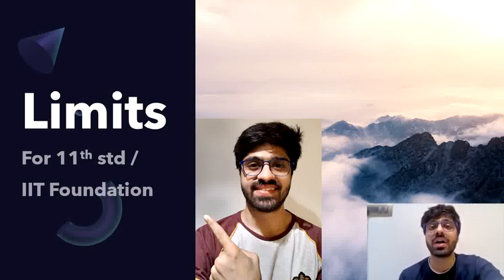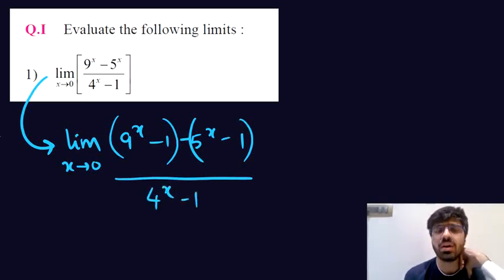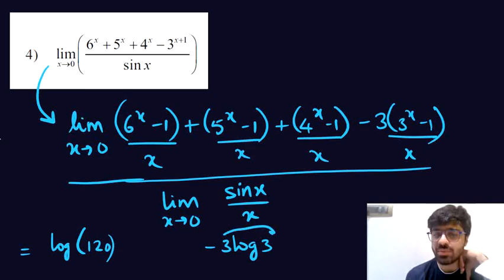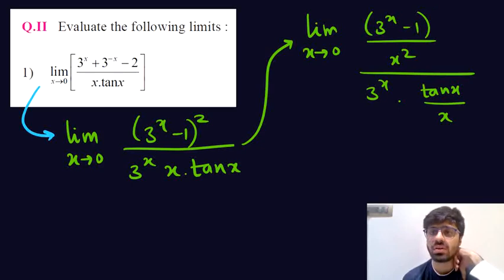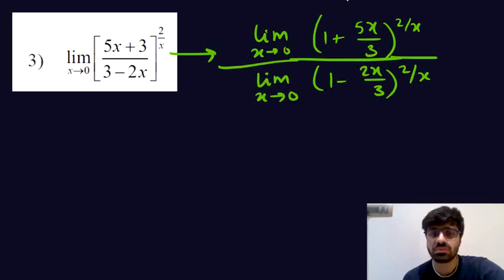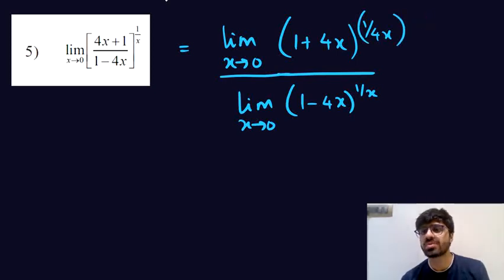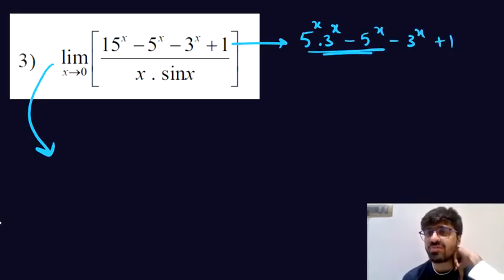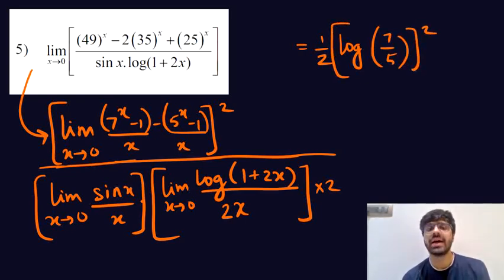Limits | Exercise 7.6 | Practice Problems | 11th std | IIT | JEE Mains / Advanced | MHT CET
Limits for 11th std college exams , jee mains and advanced, bitsat, mht cet neet

The videos are intended to give lightening quick revision to all students before exams